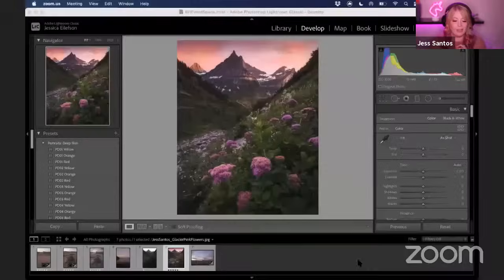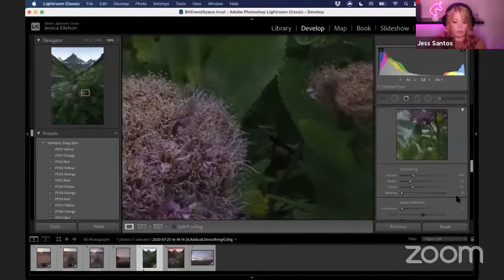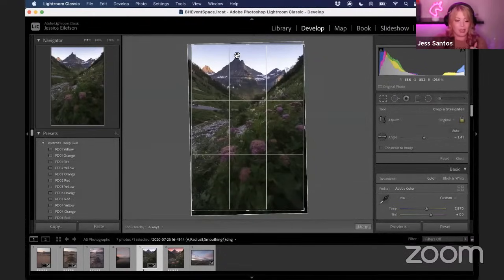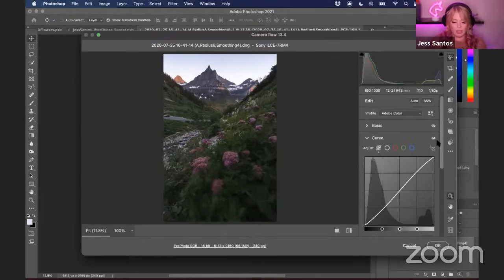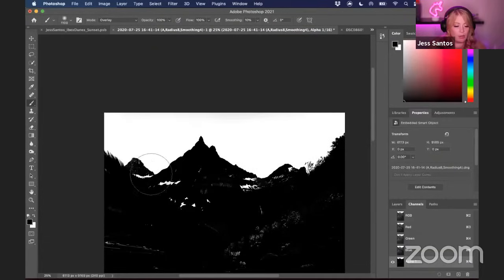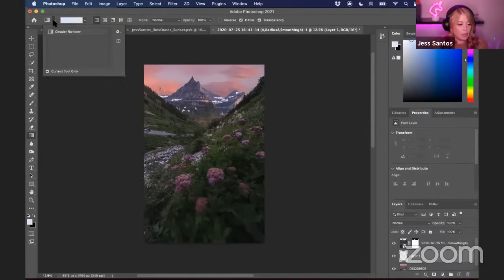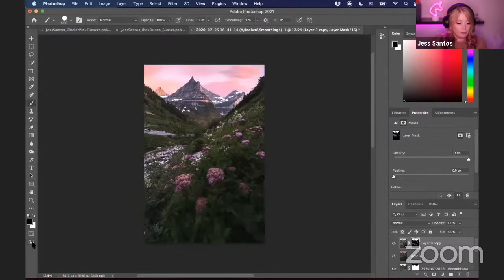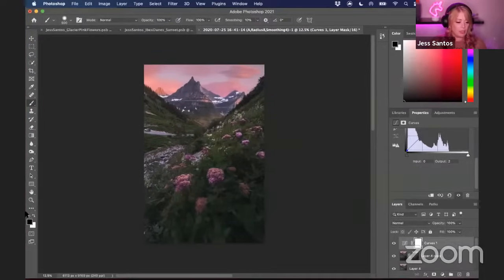Edit Your Landscape Photos to Create Dimension with Photoshop & Lightroom | B&H Event Space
In landscape photography, what do you do when the conditions nature gives you are less than ideal? You can use Adobe Photoshop and Lightroom! Jess Santos shares her Photoshop and Lightroom photo editing tips to transform your landscape images! What are your post processing tips?

Similar photography seminars and tutorials
- How to Edit Your Landscape Photos in Lightroom & Photoshop
- Scott Kelby’s 10 Amazing Landscape Editing Tips
- Adobe Lightroom Tutorial: Professional Photo Editing Tips
- Landscape Photography Critique: Editing Your Photos with Frans Lanting

0:00 Introduction
1:20 In Field
3:11 Initial Adjustments
23:25 Sky Replacement: The “Old-Fashioned” Way
43:14 Specific Enhancements
55:31 Q&A
1:14:03 Final Thoughts